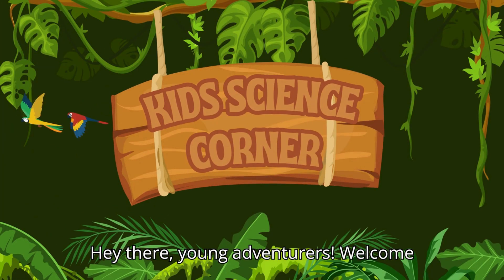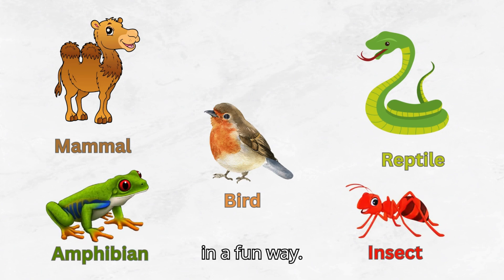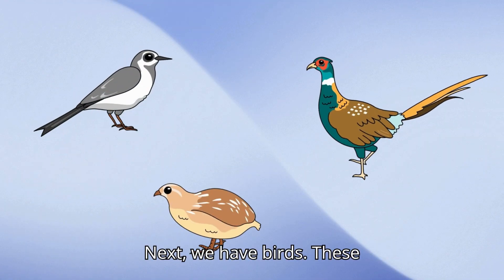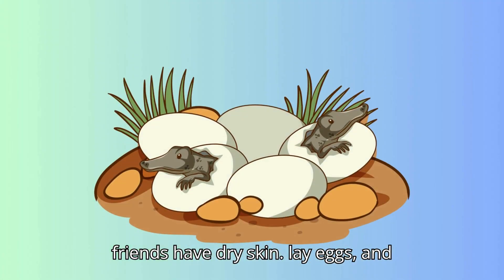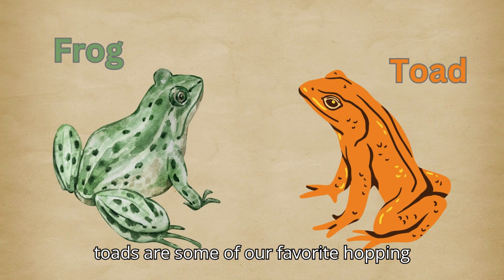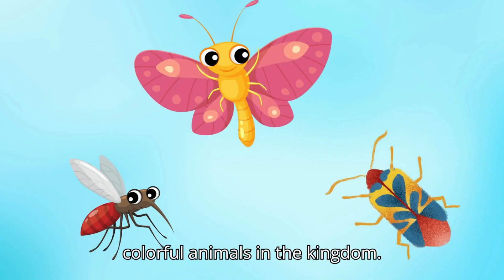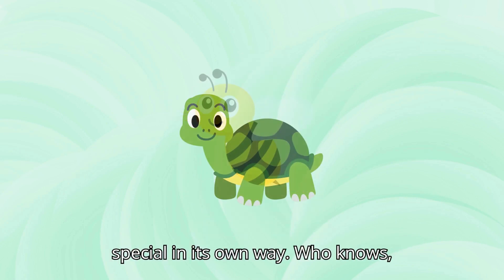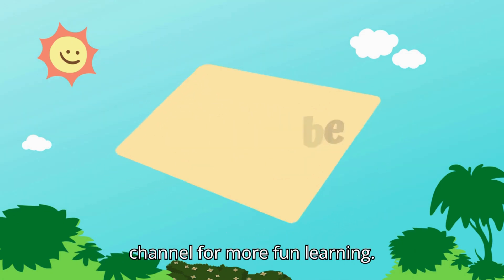Exploring Wonders of Animal Kingdom | Science for Kids | Educational Videos for Kids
"Join us on a wild adventure through the animal kingdom! 🌳🦁 In this exciting video, we'll explore the fascinating world of animals, from furry mammals to scaly reptiles, and from feathered birds to tiny insects. 🐝🦋

Our young and energetic host, a zoologist, will guide you through five fun-filled segments, each packed with interesting facts and amazing visuals. You'll learn about the unique characteristics of each animal group, from fur and feathers to scales and shells. 🌟

Whether you're a nature lover, a science enthusiast, or just a curious kid, this video is perfect for you! So, get ready to roar with excitement, chirp with joy, and hiss with wonder as we explore the wonders of the animal kingdom together! 🎉

In this video, you'll learn about:

- Mammals: animals with fur or hair that feed their babies milk
- Birds: creatures with feathers, wings, and the ability to fly
- Reptiles: scaly friends with dry skin that lay eggs
- Amphibians: cool creatures that start their lives in water but can also live on land
- Insects: tiny creatures with six legs, wings, and vibrant colors

So, what are you waiting for? Join the adventure and learn all about the amazing animal kingdom! 🌟